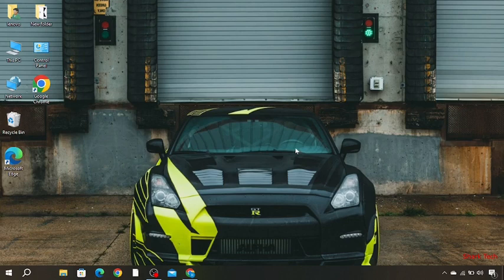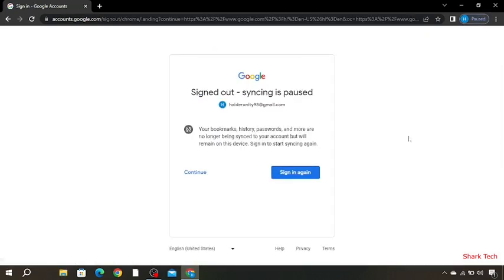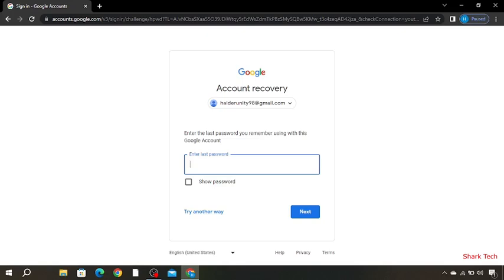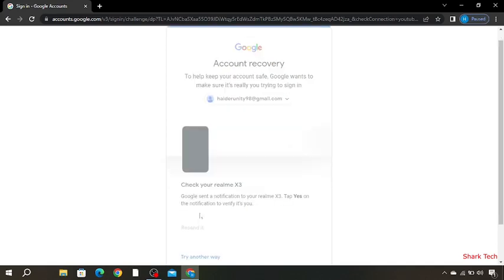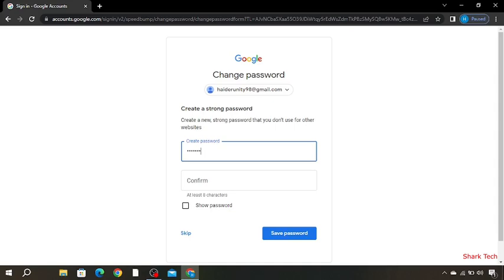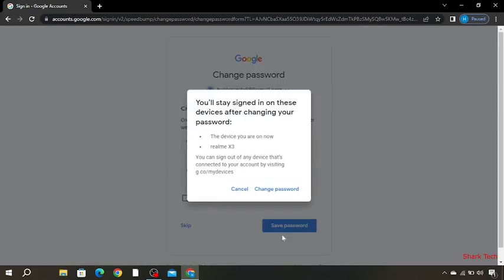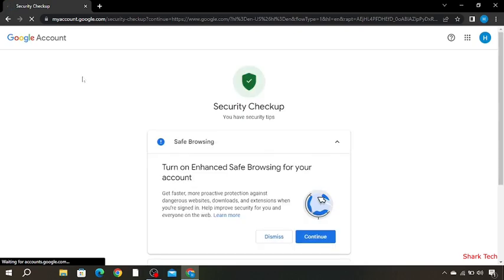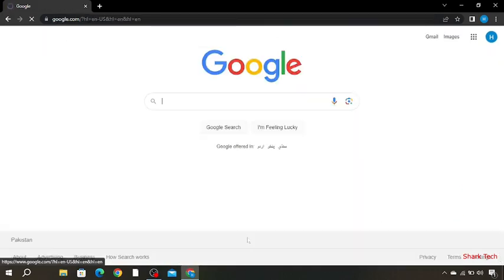How to reset or recover gmail account password if forgotten - Fixed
Solved: How to reset or recover gmail account password if forgotten

Hi guys, In this video i will teach you How to reset or recover gmail account password if forgotten.